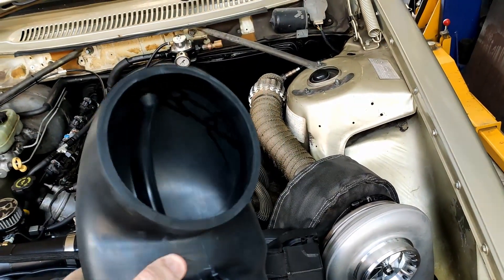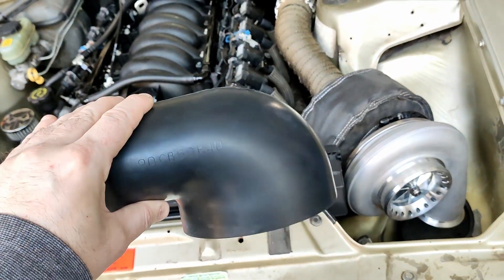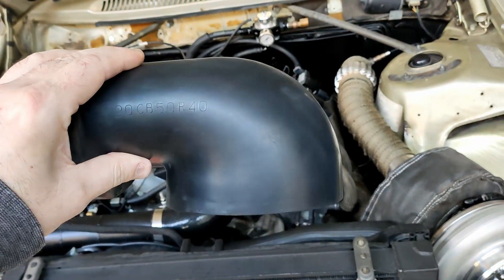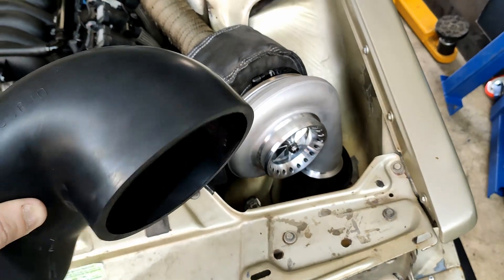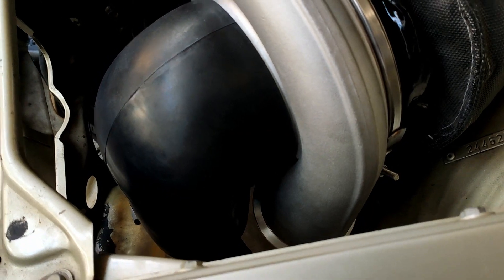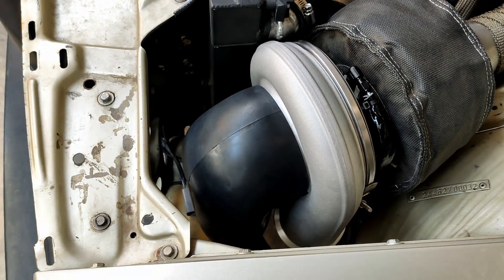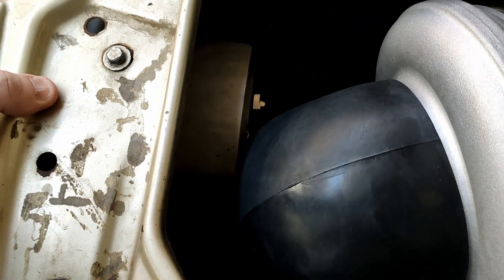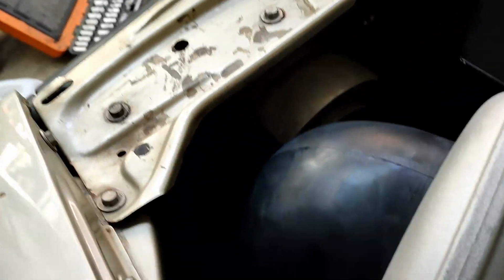LS1 Turbo S400 air filter solution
The ultimate solution to the air filter problem typically on a Borg Warner S400 (or other 5" inlet turbo) on a turbo LS1. Typically, on a Commodore there is very little room for a filter behind the headlight and people often use a turbo screen, or a small 5" filter. The small filter is restrictive, and does't have access to fresh cool air. This solution resolves that problem.